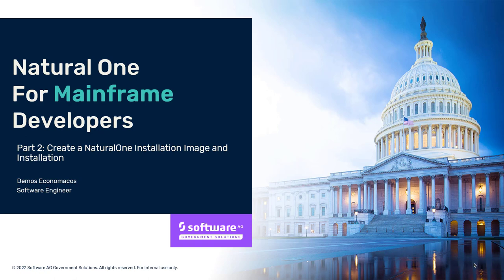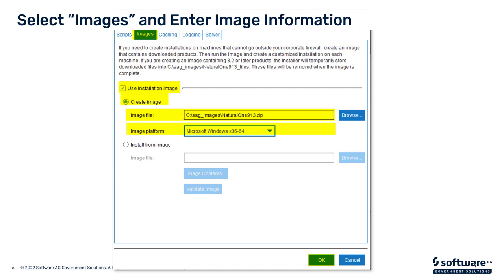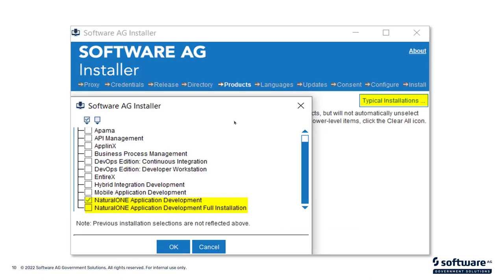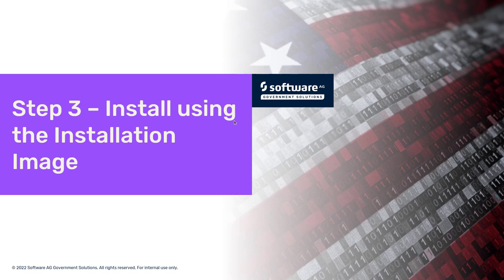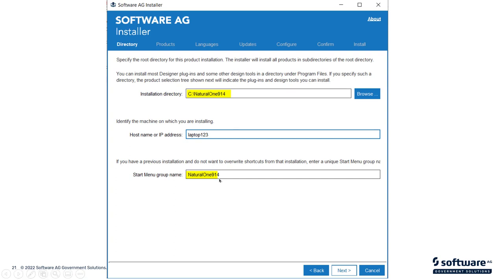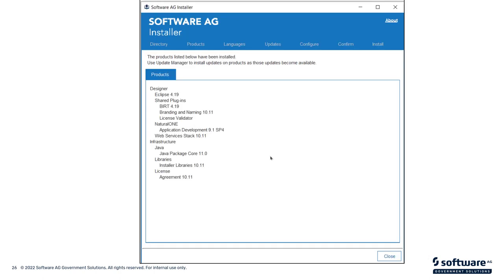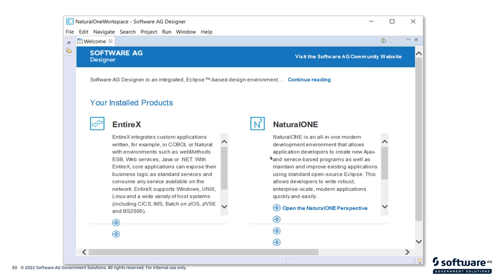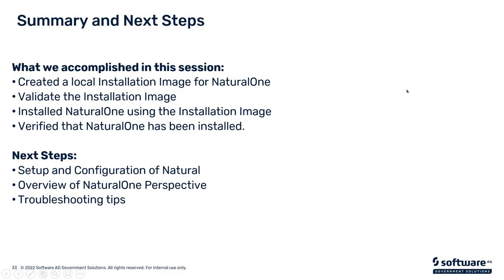Natural ONE For Mainframe Developers Part 2: Create a NaturalONE Image and Installation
Part two of this series demonstrates using the Software AG installer to install Natural ONE.